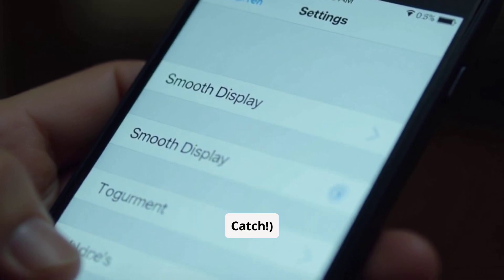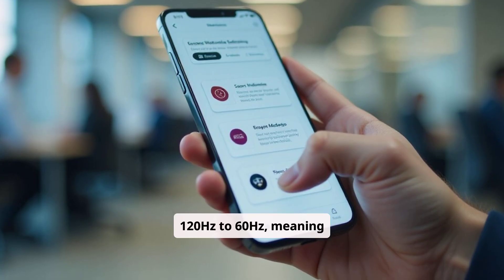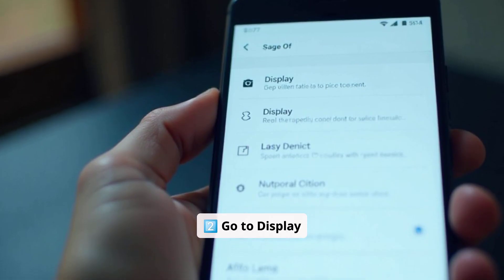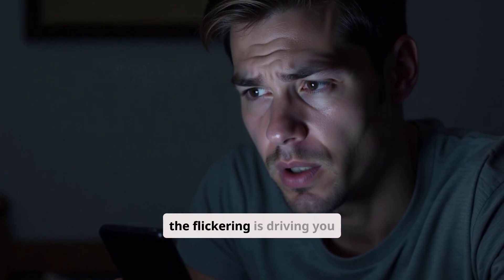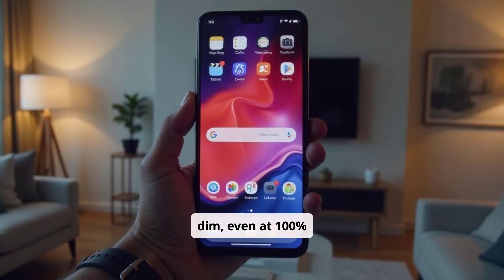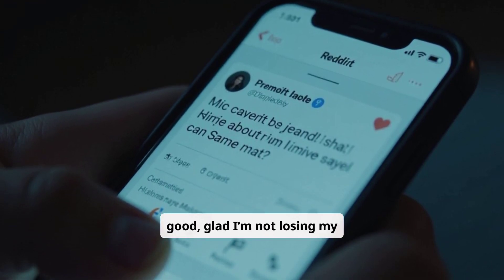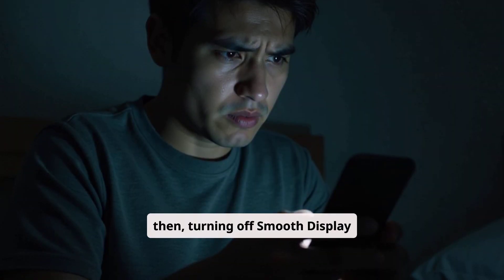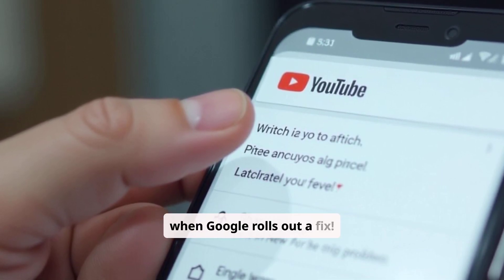🚨 Pixel Flickering Bug! How to Fix It NOW Until Google Updates 📱⚠️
Is your Google Pixel screen flickering while watching Netflix, YouTube, or Disney+? The latest March Feature Drop update has introduced a frustrating bug affecting Pixel 6, 7, 8, and 9 series devices.

📌 What’s happening?
📌 Which devices are affected?
📌 How to temporarily fix it (but at a cost!)
📌 When will Google release an update?

🚨 Watch this video to find out how to stop your Pixel display from flickering NOW!